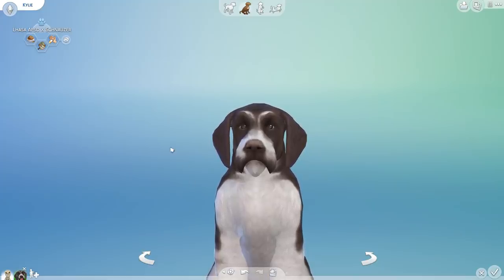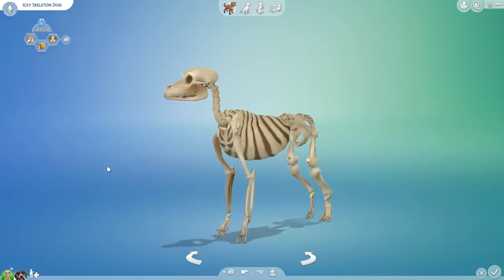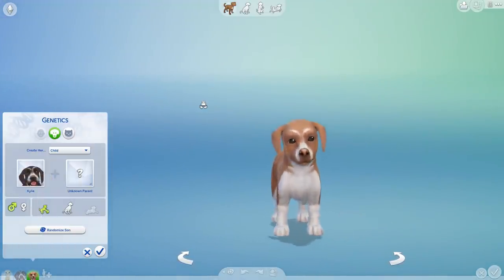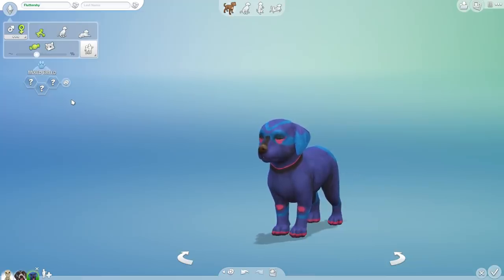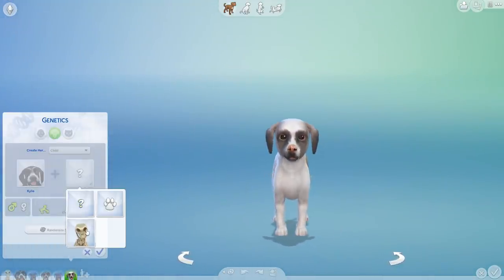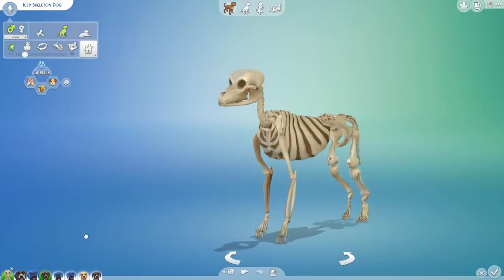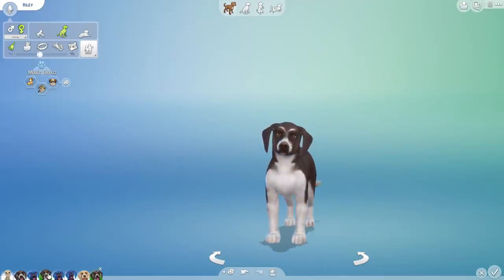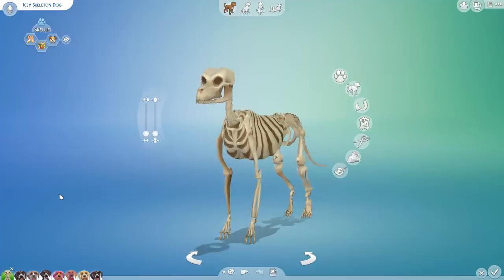A Litter of Magical Skeleton Dog Puppies?! 💀💕🐶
🌿💚 Stay curious!! 💚🌿